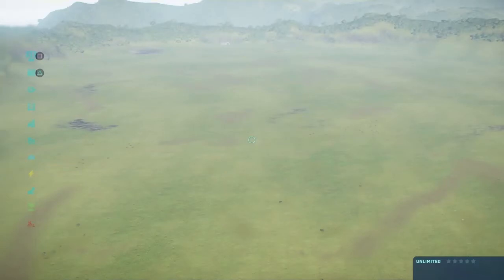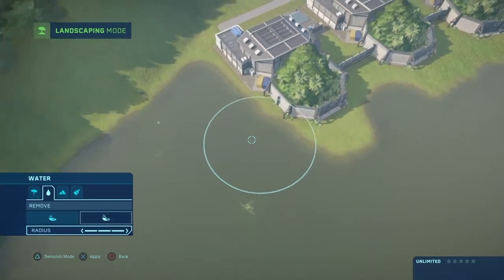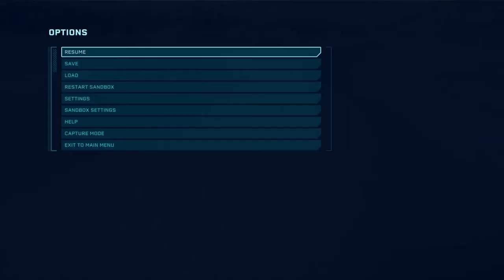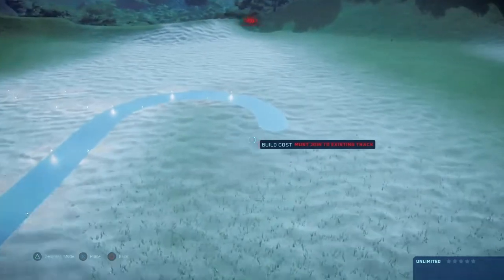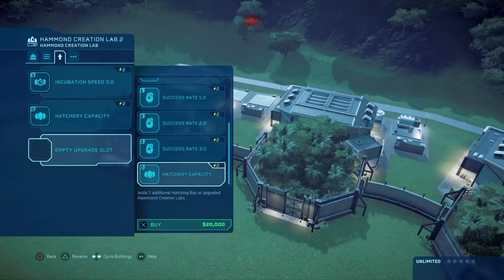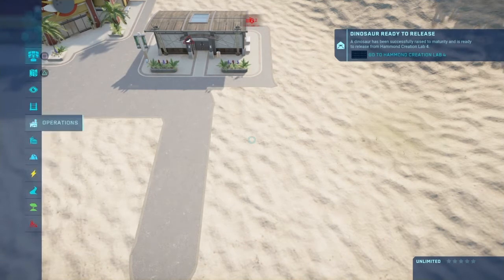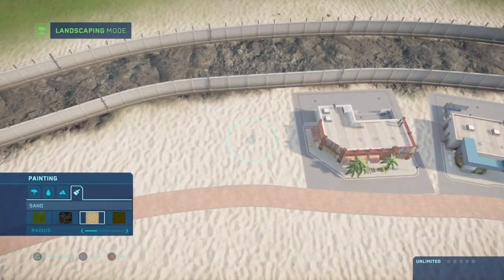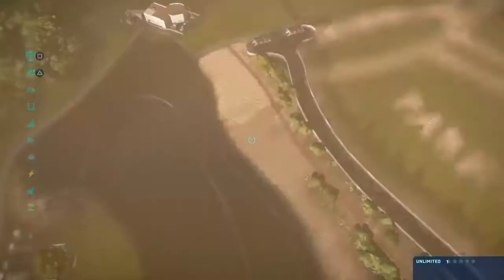A City Run With Dinosaurs - Mesozoic Metropolis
It’s time for us to build a city filled with dinosaurs and we start with the highway and the beach